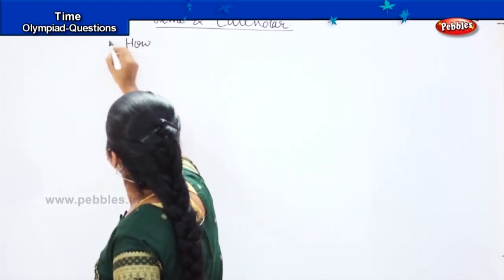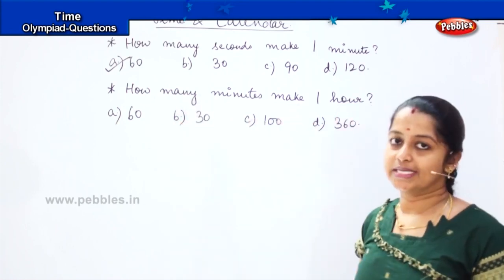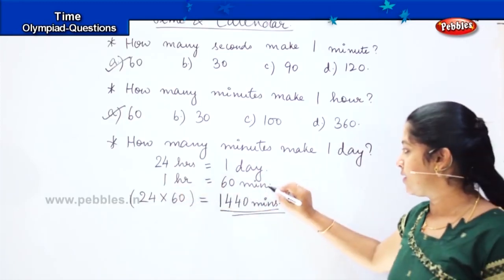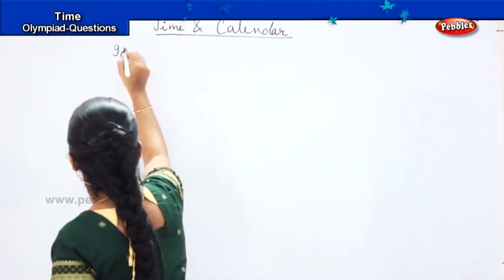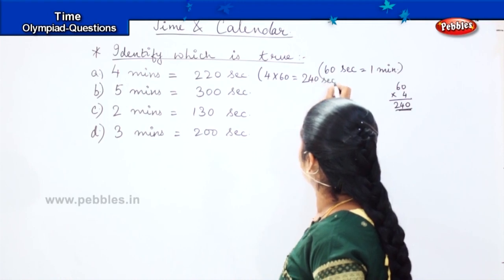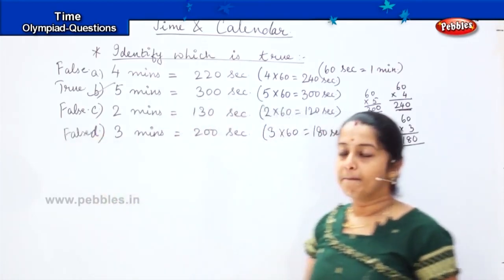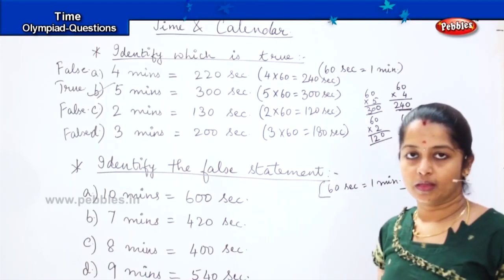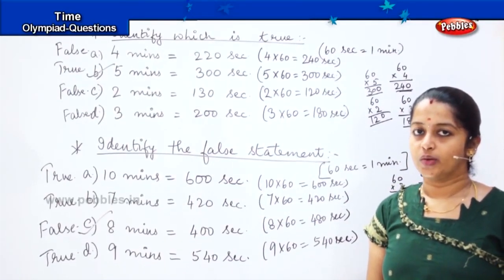3rd Std Maths Olympiad | CBSE Maths | Time - Olympiad Questions - 3 | Olympiad Mathematics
3rd Std Maths Olympiad | CBSE Maths | Time - Olympiad Questions - 3 | Olympiad Mathematics

CBSE Maths